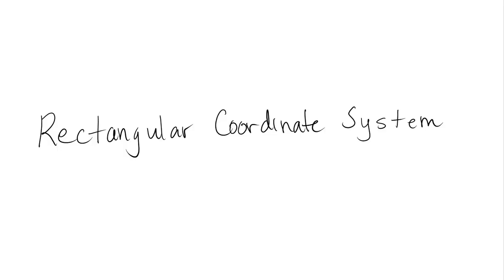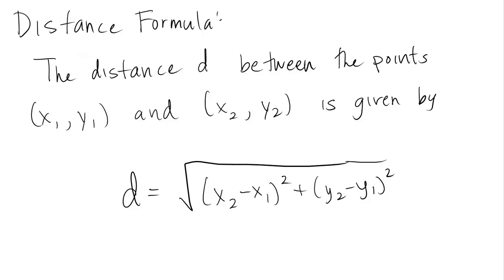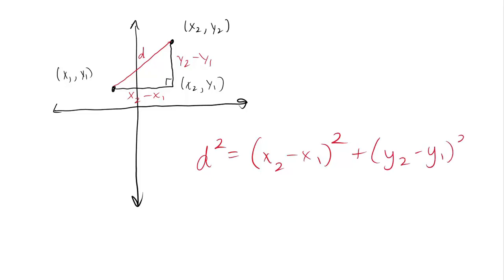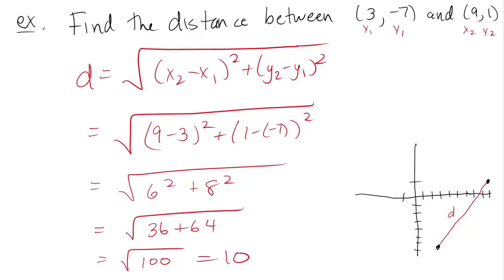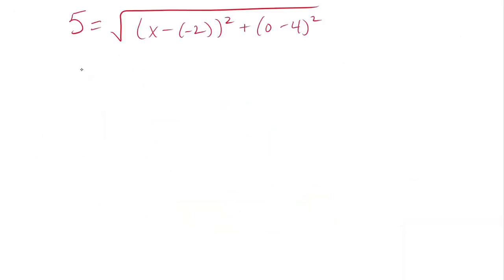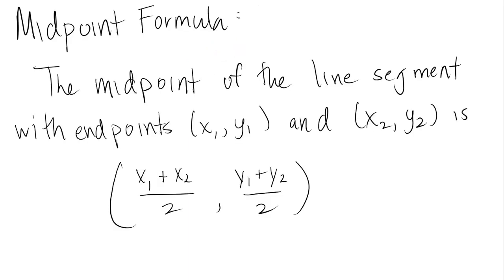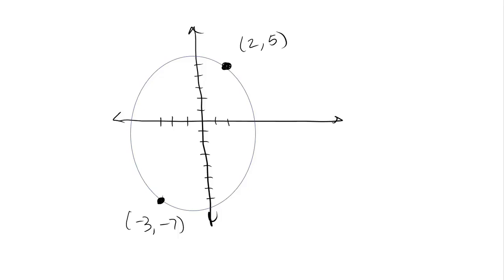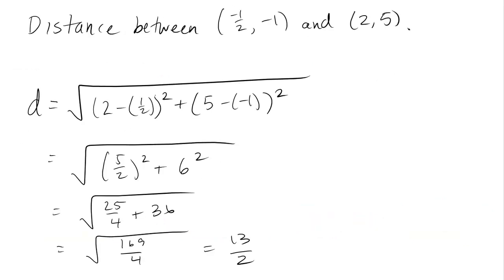Rectangular Coordinate System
A review of the Cartesian coordinate system (which is basically a nerdy way of saying plotting points in the xy-plane, although some supernerd is going to tell me that's not precise. Shut up, nerd). Also a brief look at the distance formula and the midpoint formula.